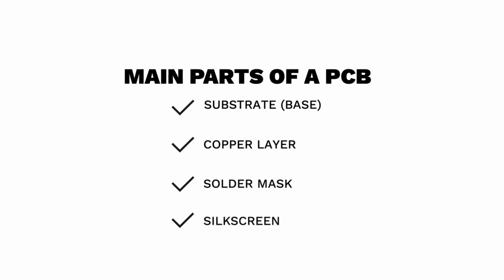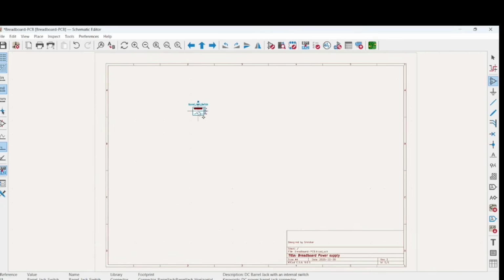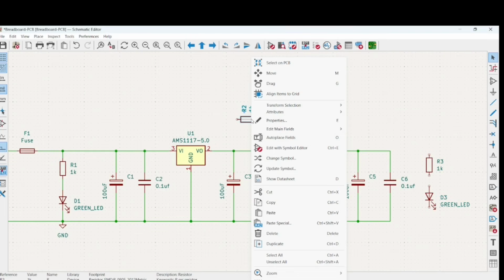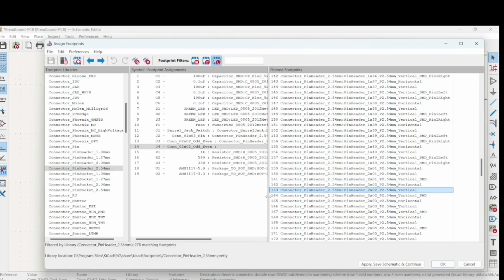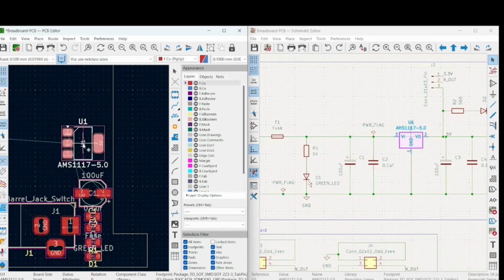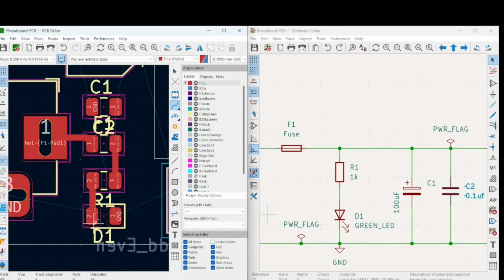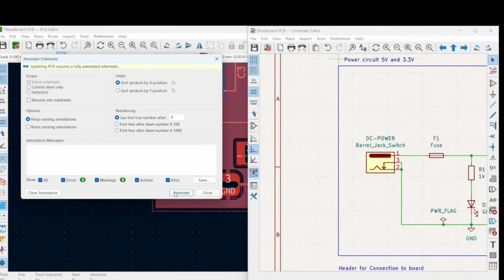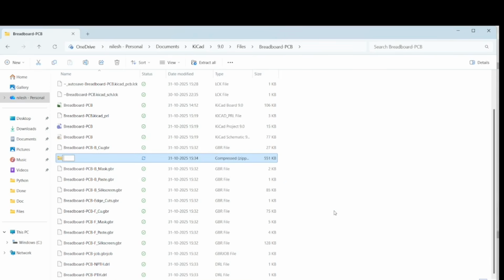KiCad 9 Complete: Design PCBs Like a Pro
Learn how to design your own PCBs from scratch using KiCad 9!
In this complete KiCad course, you’ll go from schematic design to 3D PCB layout, and even learn how to generate Gerber files for manufacturing.
Perfect for beginners, students, and hardware engineers, this course helps you master the entire hardware design workflow step-by-step.

🔧 Topics Covered:

KiCad 9 interface and setup
Schematic design & component libraries
PCB layout design rules
Silkscreen, copper pour, and routing
3D visualization & Gerber export

🚀 Start your journey into electronics hardware design today!

Boost your YouTube audience with vidIQ. Use this link to unlock 500 bonus credits when you upgrade to a premium plan